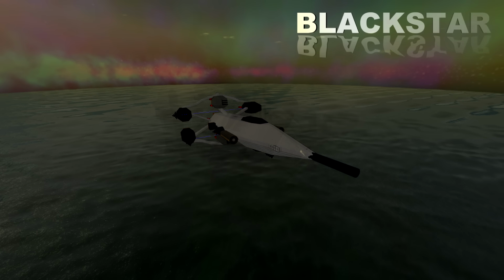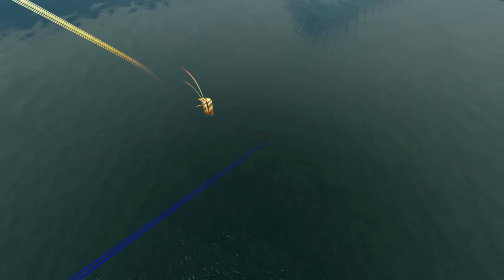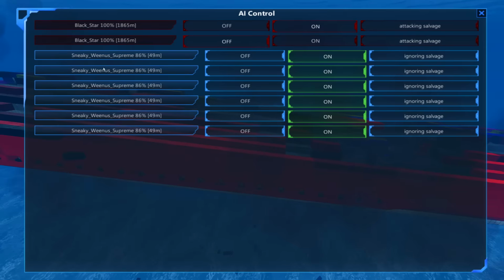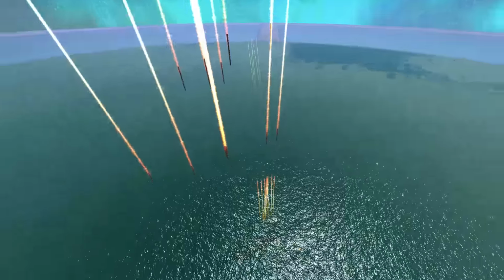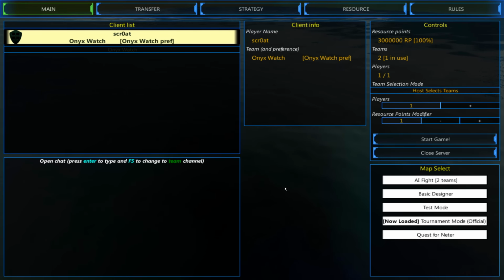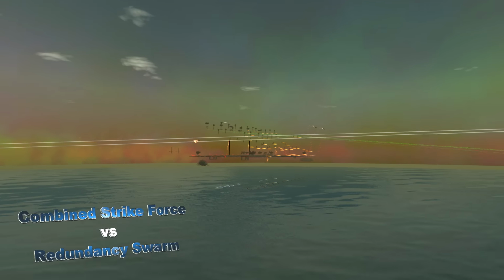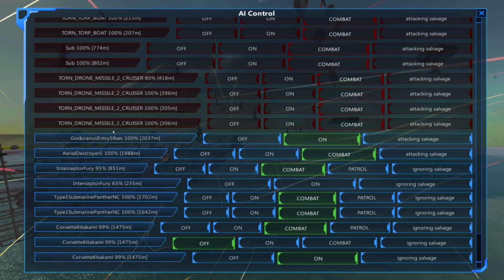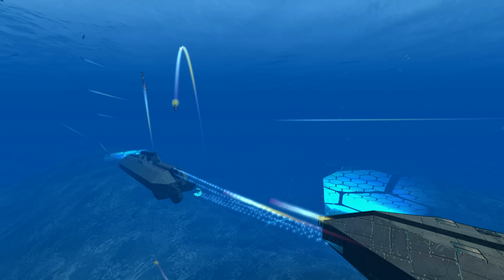From The Depths AlphaMasters League Tournament - Episode #3 - Round 1 Finals [Gameplay]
In this next episode of our From The Depths AlphaMasters League Tournament, we continue along with the Round 1 finals and all that these combatants have to offer

In today's first match, we have Savaage with the Blackstar going up against T3hJimmer with the Sneaky Weenus Supreme. The Blackstar is a space faring craft, while the Sneaky Weenus is a submarine (and quite colorful to boot).

Afterwards we look at Goduranus with the Combined Strike Force and Logic Engineer / Riewest with their Redundancy Swarm. The Redundancy Swarm is a massive fleet over 100 ships strong, and while the Combined Strike Force is much smaller it also has numerous ships, some quite large in size.

Let the match begin!

From The Depths lets you design, build and take first-person command of battleships, planes, submarines, space ships, hot air balloons and more! From the depths gameplay and let's play from the depths are synonymous with greatness.